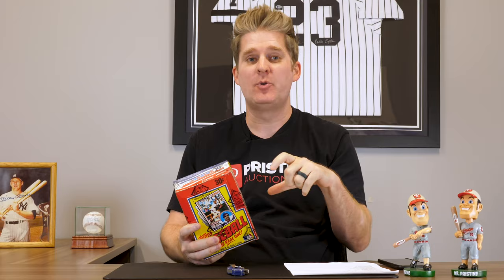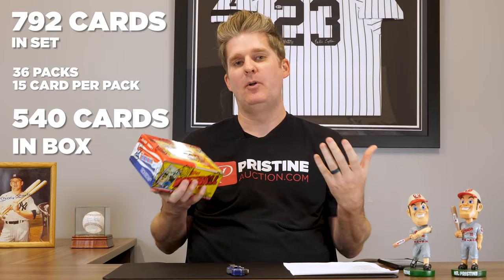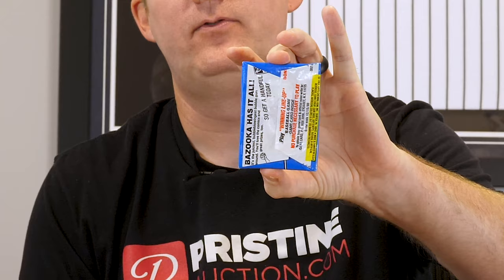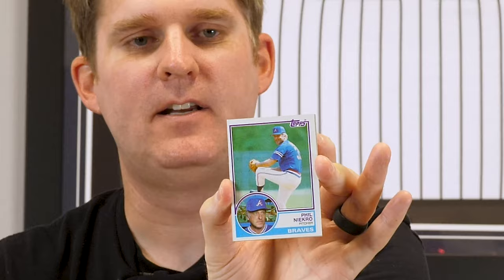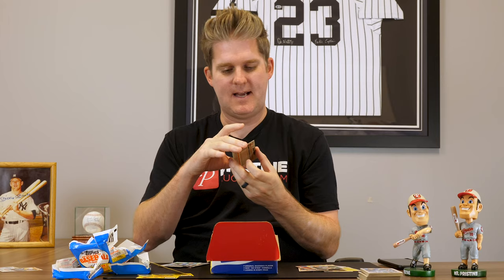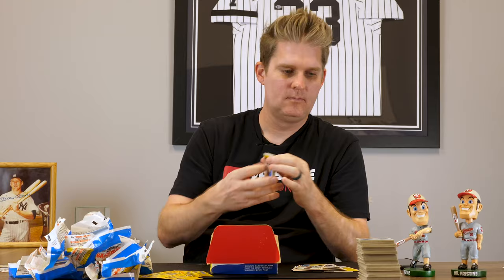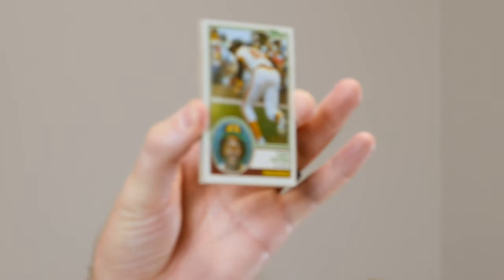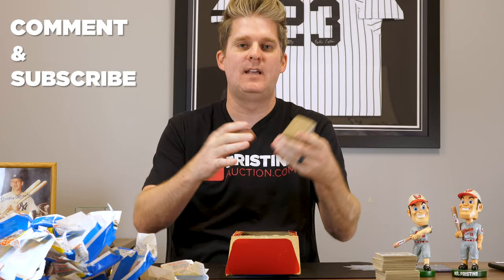FINDING KEY ROOKIES IN 1983 TOPPS BASEBALL CARD BOX - Kavlie's Packs - Pristine Auction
President and Founder of Pristine Auction, Jared Kavlie, opens a sealed wax box of 1983 Topps Baseball cards in search of key rookie hits like Ryne Sandberg, Wade Boggs, Tony Gwynn, Cal Ripken Jr., Nolan Ryan & more!

We will be sending our key cards out for grading and follow up in the coming weeks with their returned grades & what they sold for!